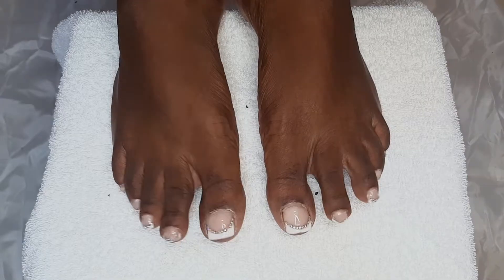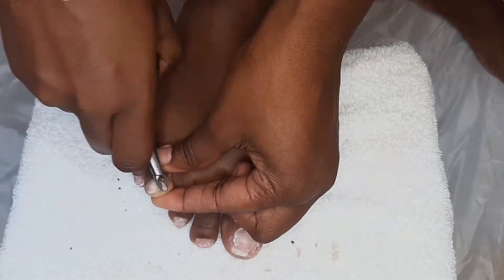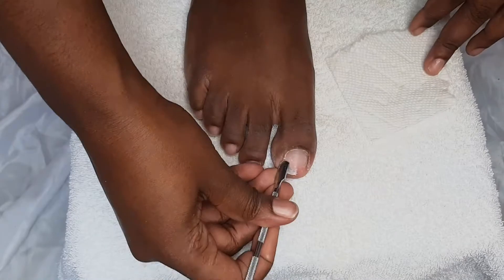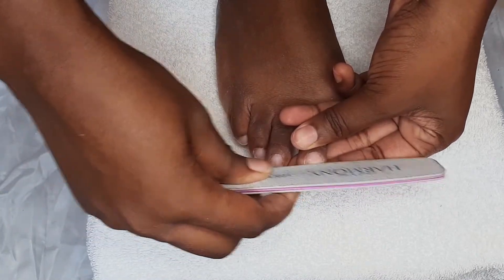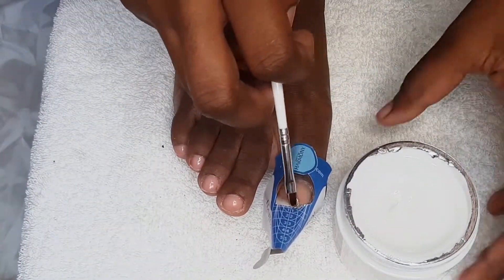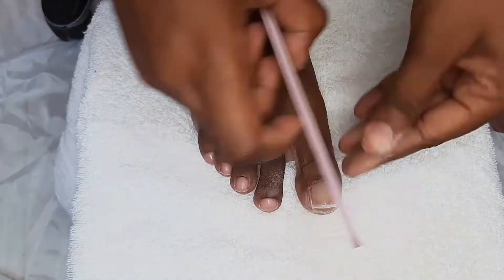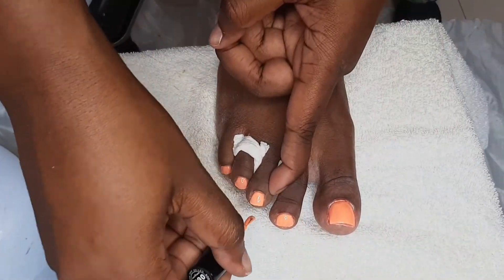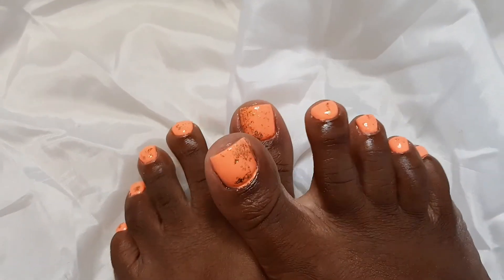Redoing my toes| 4 weeks later | Pedicure Tutorial